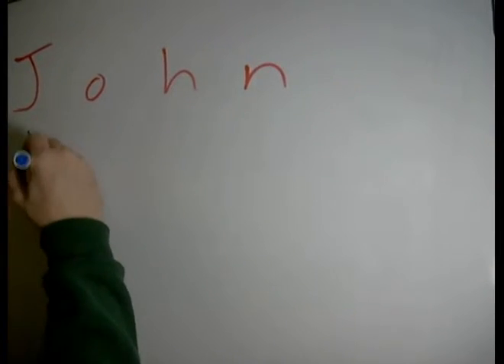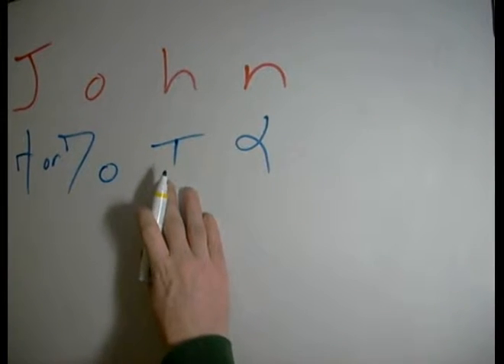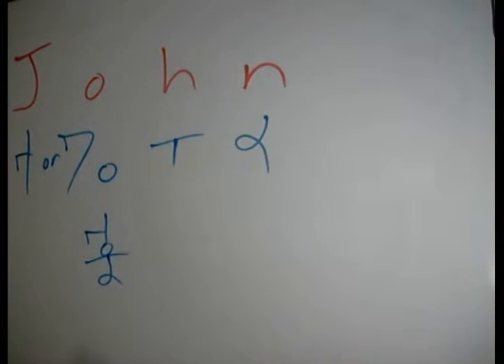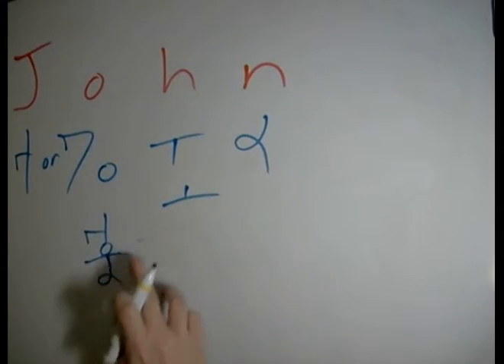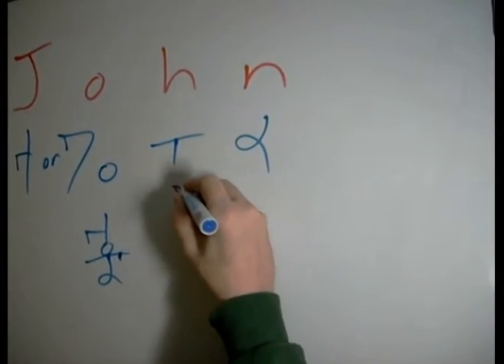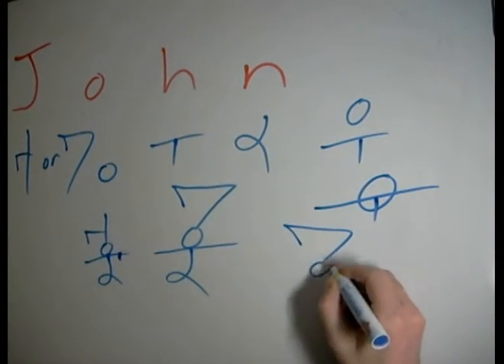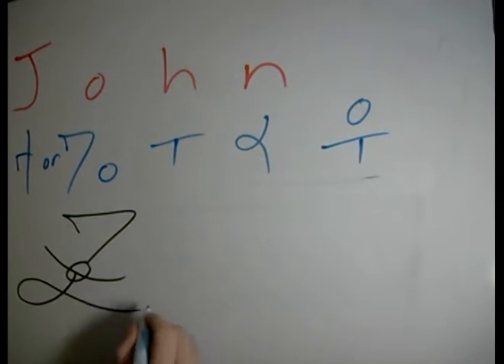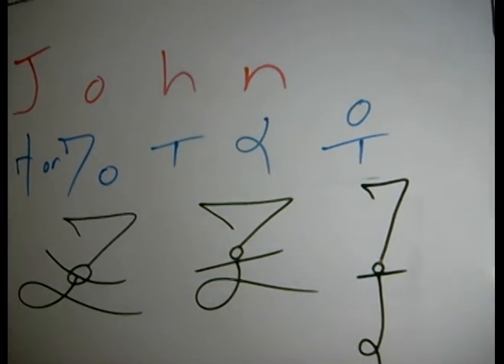John - Name Art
The name john, drawn in dscript format. a type of text art or word art, where english words become symbols and glyphs... Dscript is creactive commons, official developers site at dscript.ca